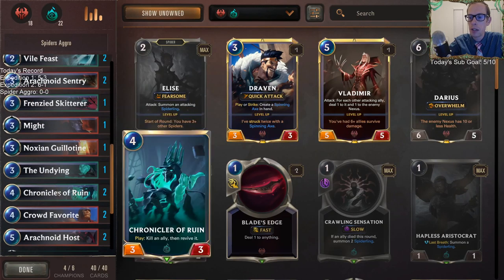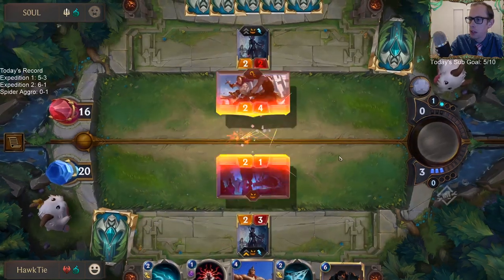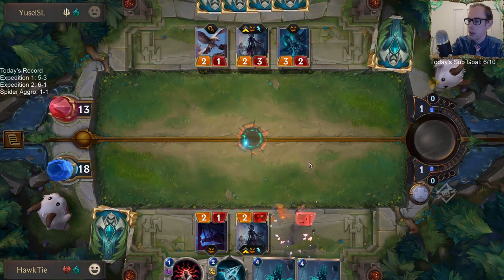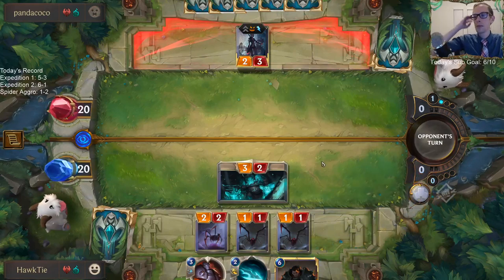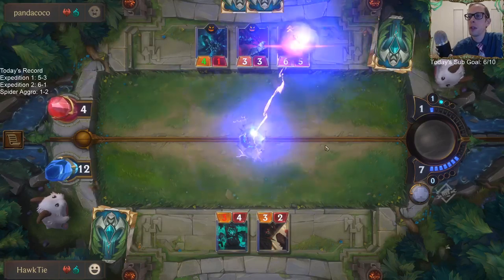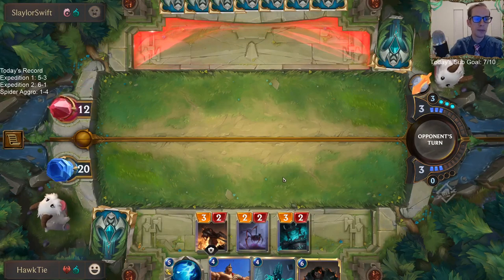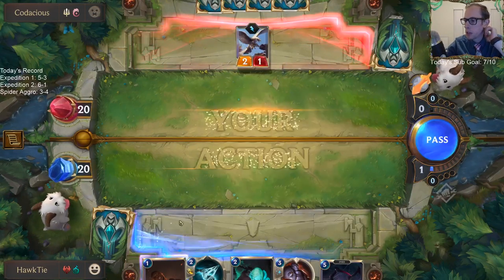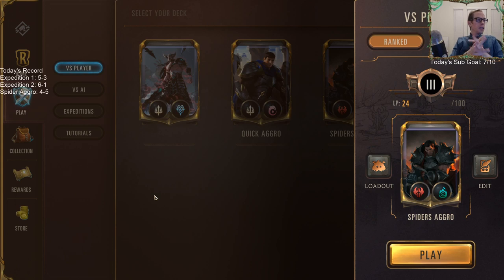Spiders Aggro in Ranked! Legends of Runeterra deck with Shadow Isles and Noxus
Legends of Runeterra ranked Spiders Aggro deck. Budget starter deck in Bronze.
Champions - Elise, Darius
Regions - Noxus, Shadow Isles
Deck Code - CEAQCAIFGABAOAIDBEGA6FZGFY3QQAIFBMQCEJBIFMYTKAQDAECSSNRYAQAQGEYWFQZQ